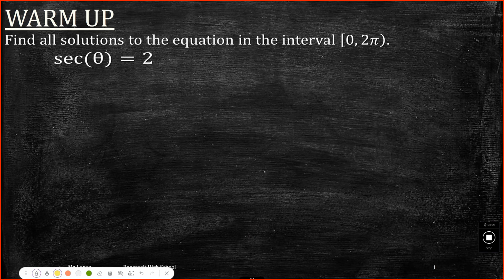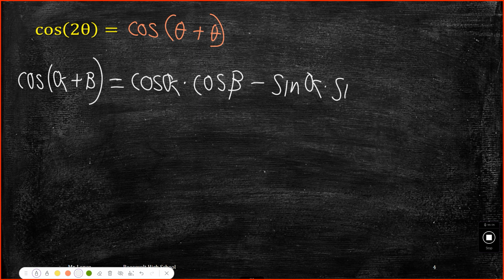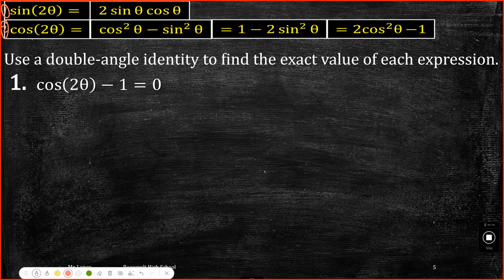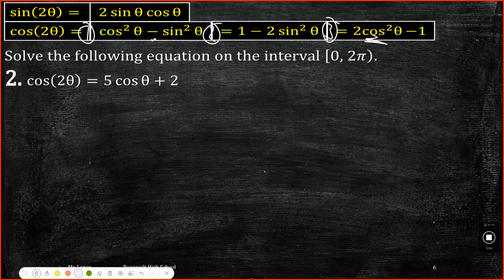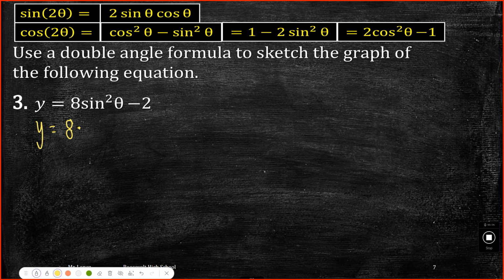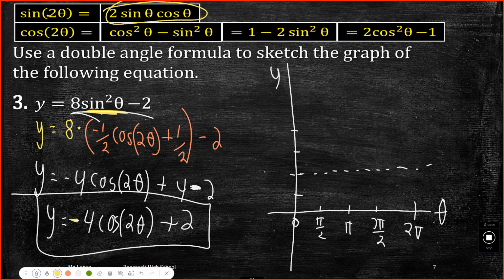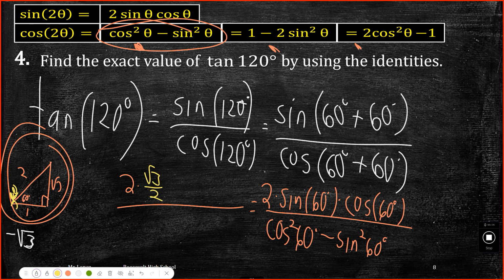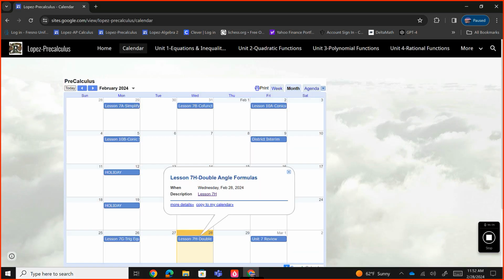Lesson 7H-Double Angle Formulas